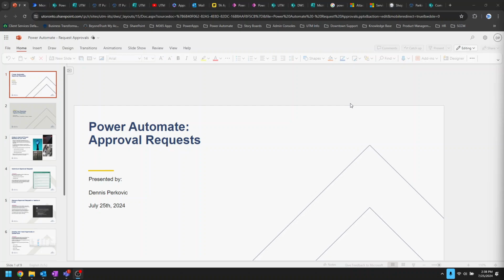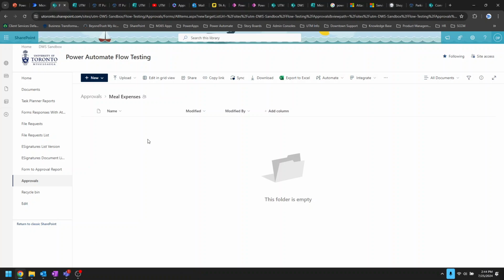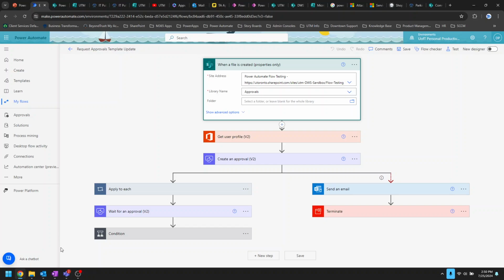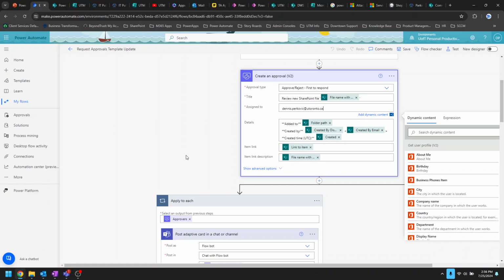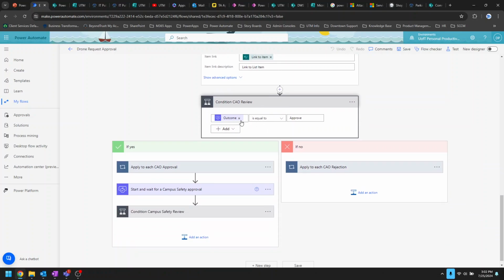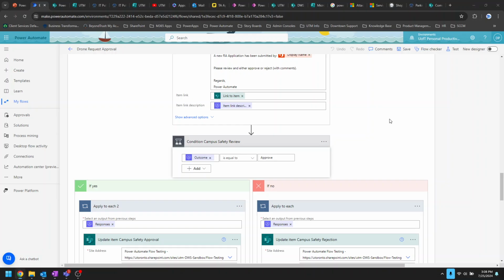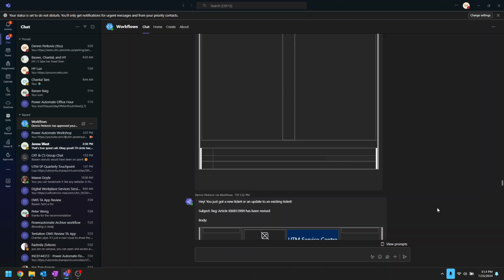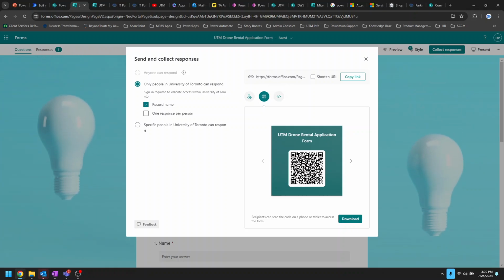Power Automate Workshop - Approval Requests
Join us as we introduce, breakdown, and build up UTM Flow templates from the template library!

July 25th, 2024 - This week, we will take a look at using Power Automate for Request Approvals.

Learn how to create a simple approval process from scratch. Power Automate is a great way to manage and automate approval requests for applications forms, expenses, time-off requests and more.